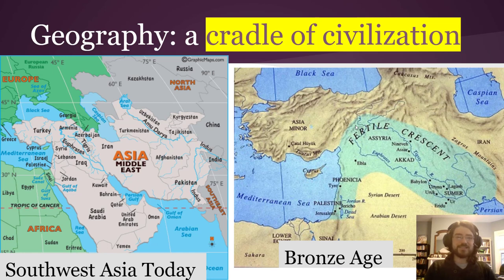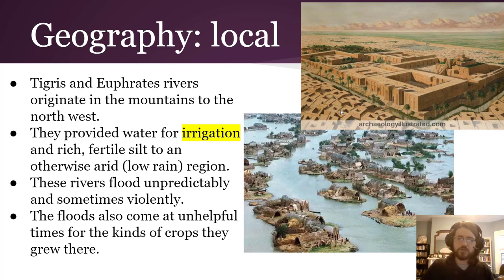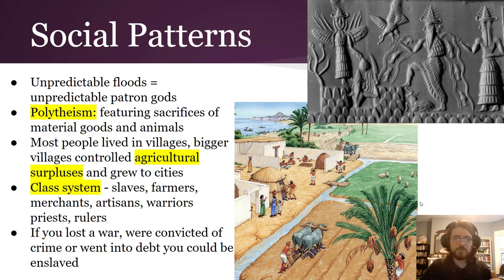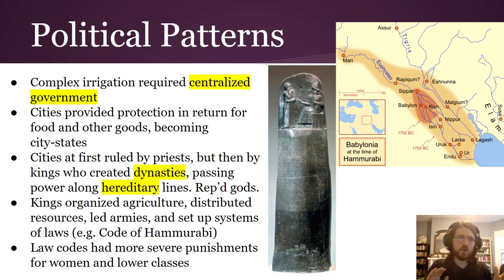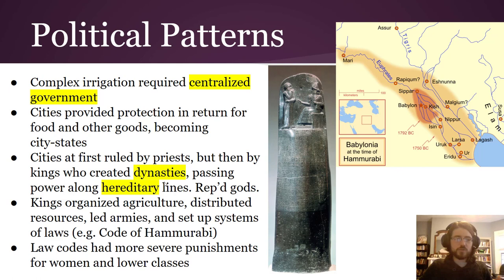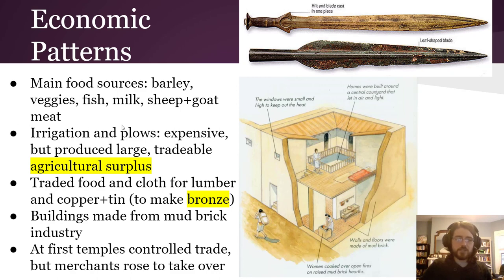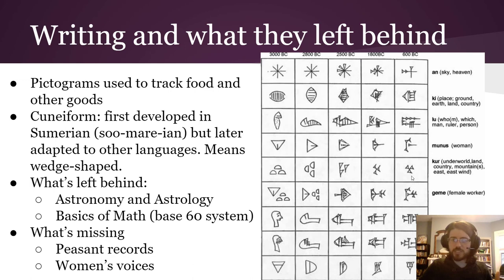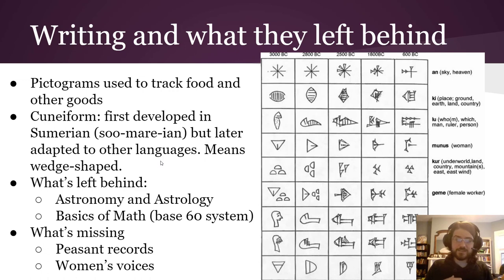Civilizations 1 Mesopotamia Overview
The first video in the 2nd Unit of World History I !